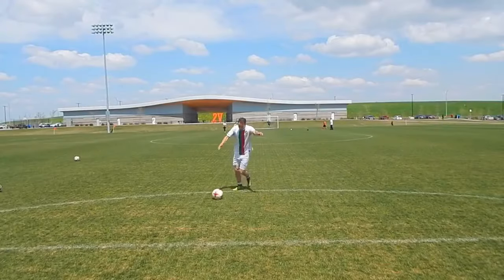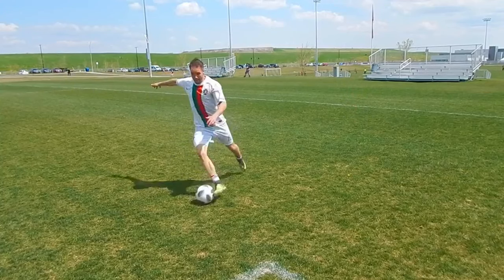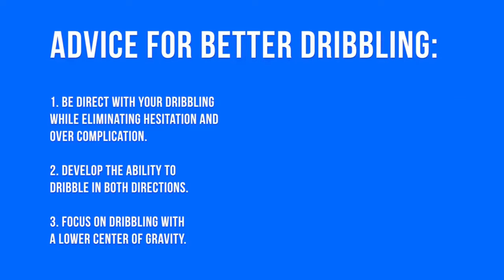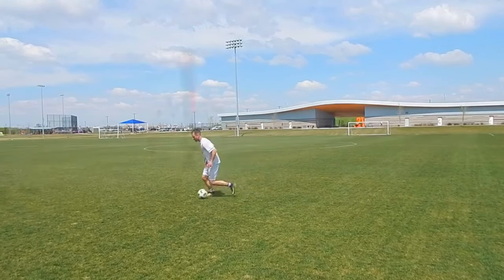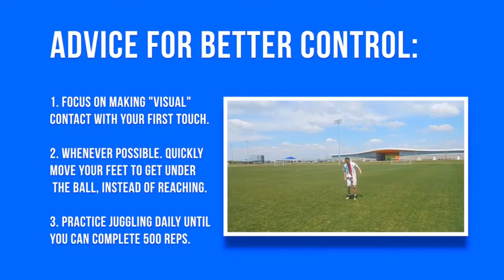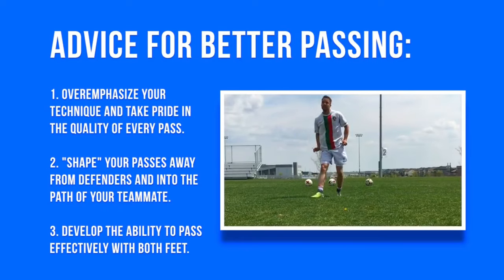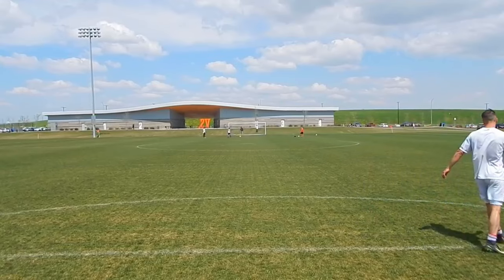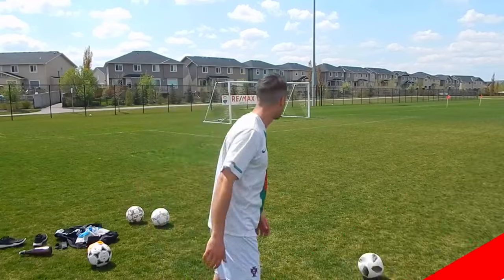The 5 ESSENTIAL soccer skills to improve FIRST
🏆 Become a better soccer player (click here) 👈 In this video, The 5 ESSENTIAL soccer skills to improve FIRST.

In this video, I’m revealing the 5 BEST soccer skills you need to master FIRST.

By focusing on these foundational skills, you’ll see massive improvements in your dribbling, passing, ball control, and overall gameplay.

Picture this: You’re on the field, struggling to keep up with faster, more skilled players. Your confidence takes a hit every time you lose the ball or miss a pass.

😓 But imagine if you could turn that around. Imagine being the player who effortlessly weaves through defenders, delivers pinpoint passes, and controls the game with ease.

This video will show you how to get there. 🎯Don’t let procrastination or excuses hold you back from becoming the player you’ve always dreamed of being. The journey to greatness starts with mastering these basic soccer skills.

By dedicating time to soccer skills training, you’re not just improving your game – you’re setting yourself up for success on and off the field.

In this video, you'll learn:

- The essential soccer skills you need to build a strong foundation.
- Soccer skills training tips that will fast-track your progress.
- The basic soccer skills every player must master to dominate the game.
- The best soccer skills that will set you apart from the competition.

🌟 Don’t wait! Your future self will thank you. 🌟Remember, every pro was once where you are now. It’s time to take the first step towards becoming the best player you can be. Let’s get started! 💪⚽

- Coach Dylan